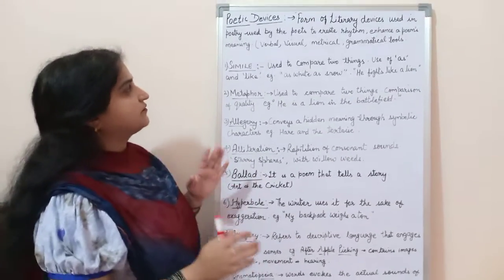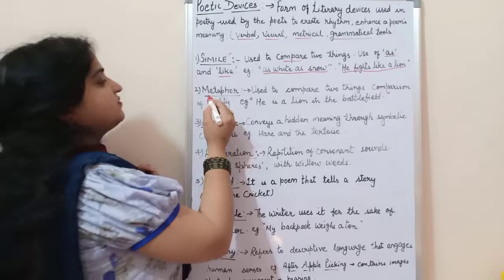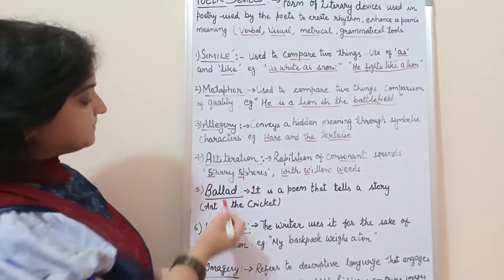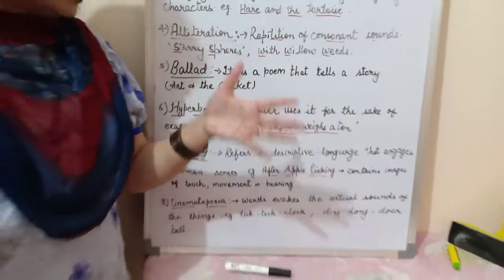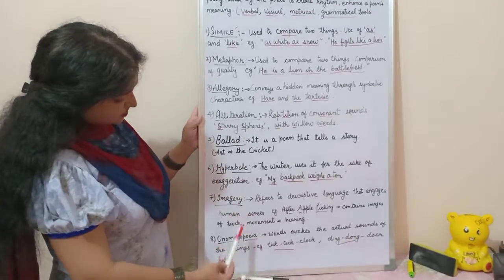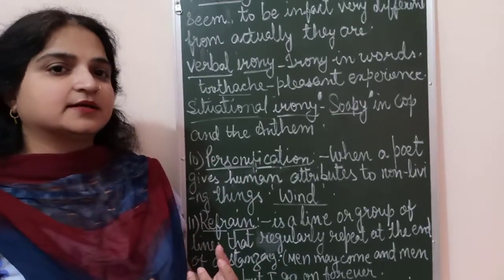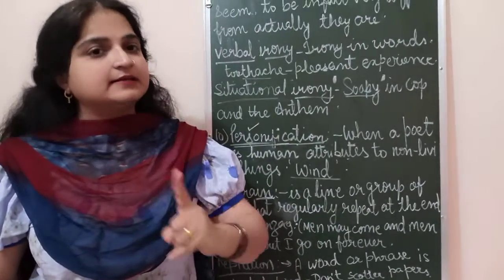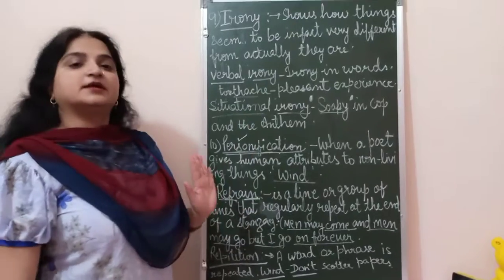Poetic devices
Detail discussion